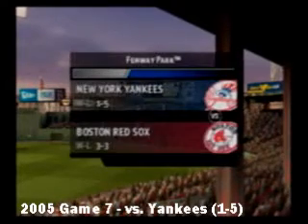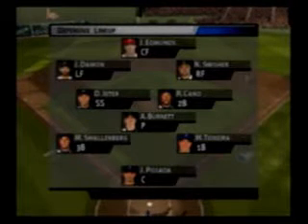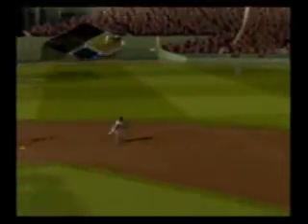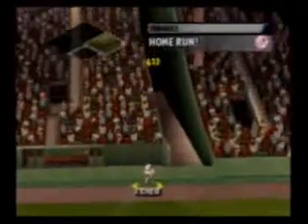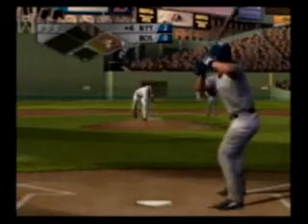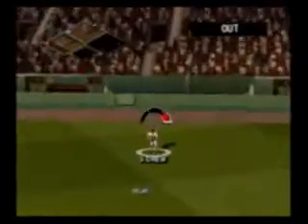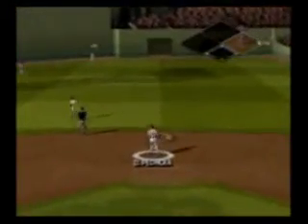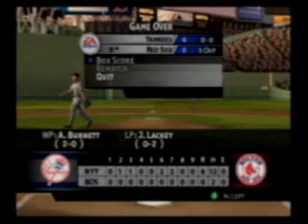MVP Baseball 2005 - 2005 Game 7 (vs. Yankees)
John Lackey (0-1, 4.91) vs. A.J. Burnett (1-0, 3.86)

Somewhat updated rosters.
Narrated.
You can't explain that.